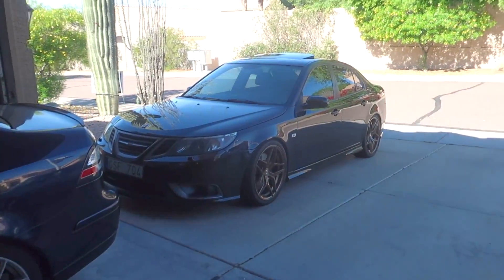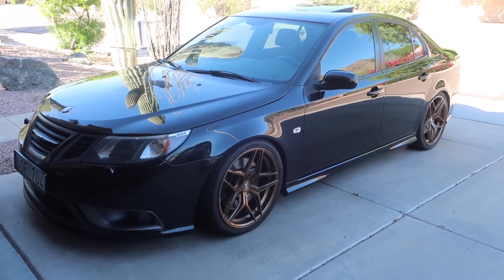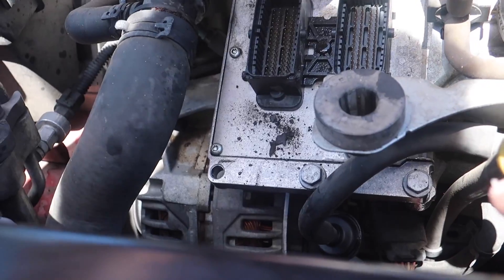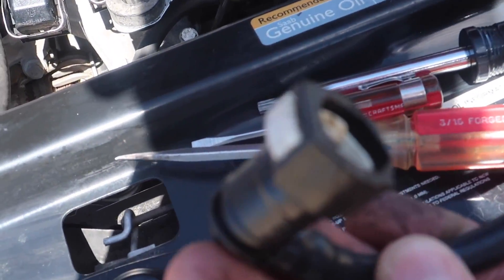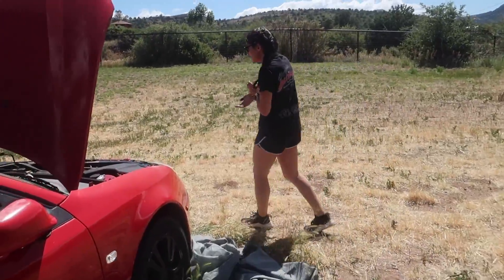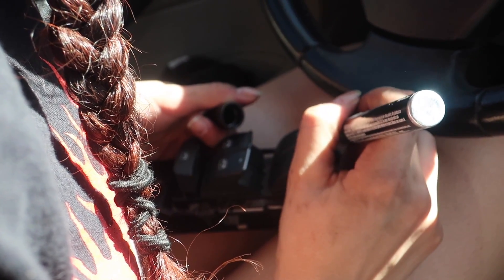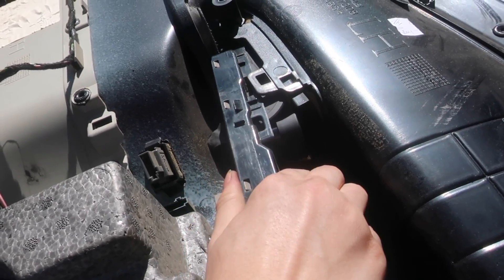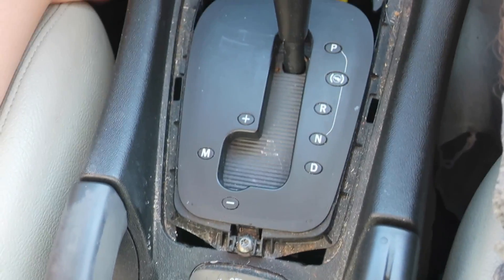Project Saab Episode 3 - ECU Removal, New Brake Booster Hose, Armrest, and More!